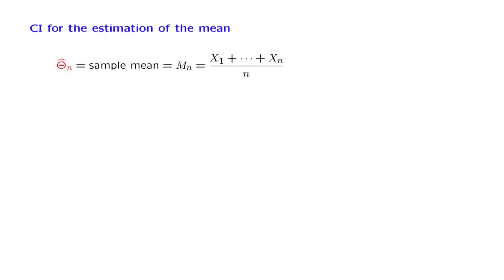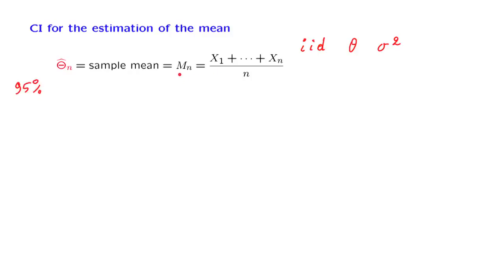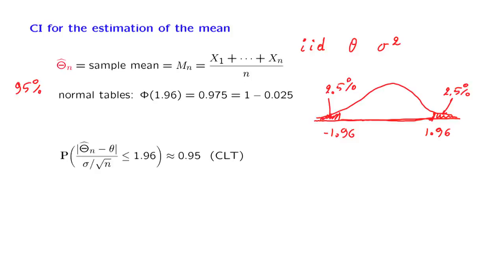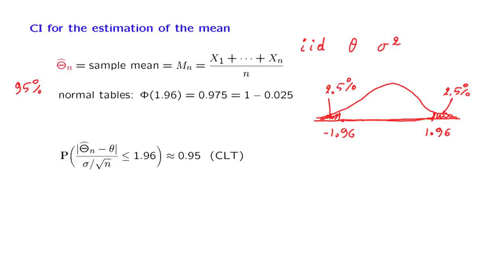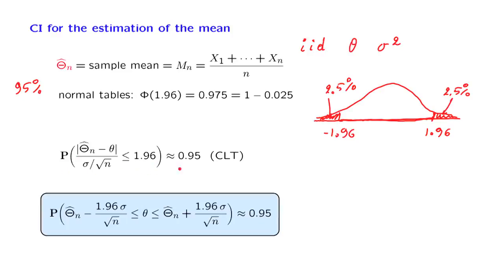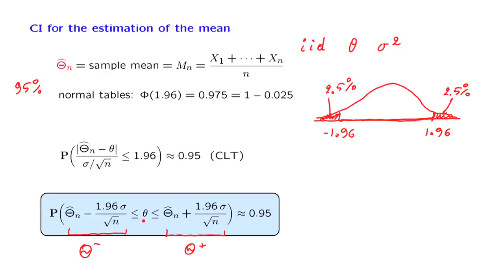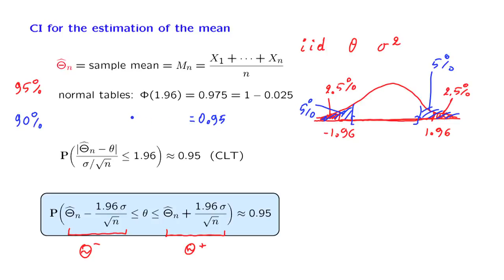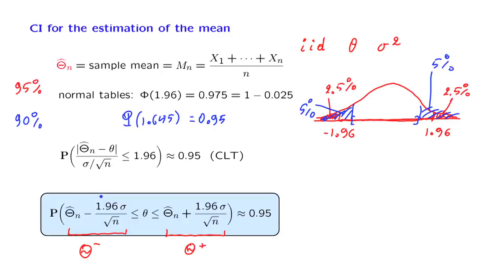L20.6 Confidence Intervals for the Estimation of the Mean